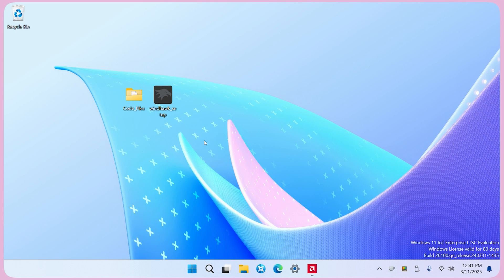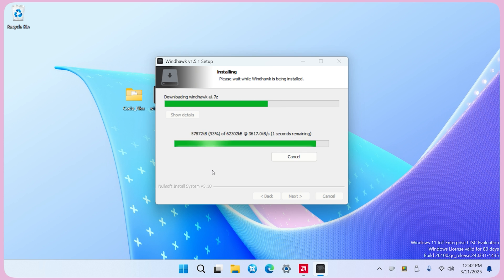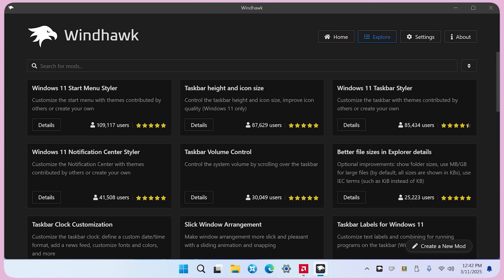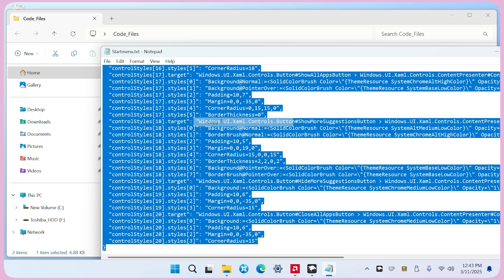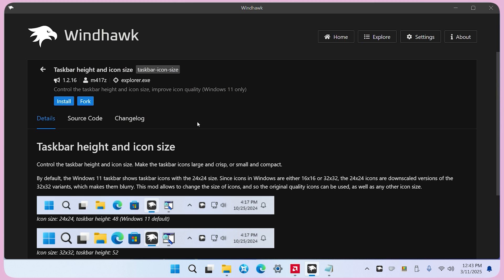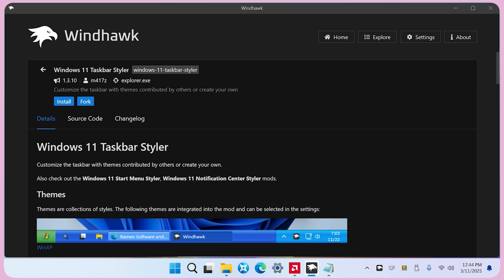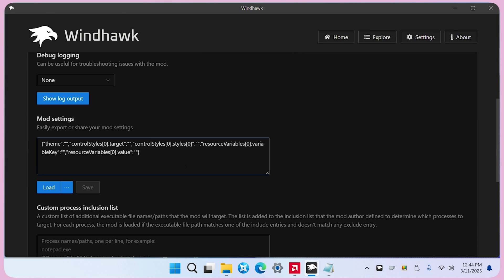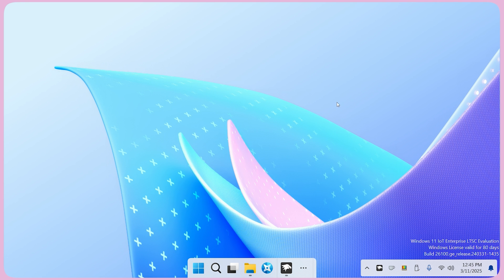Make your Windows 11 look Better in 3 Minutes! | Easy Windows 11 Customization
In this video we will explore how to customize our Windows 11 using the windhawk software. It is a powerful tool equipped with many features to modify your windows 11.

• ᴄʀᴇᴅɪᴛs:
Nasheed ➙ THe Most Followed(Humming only) -  Shaib Alie